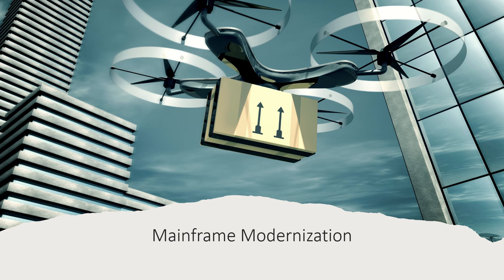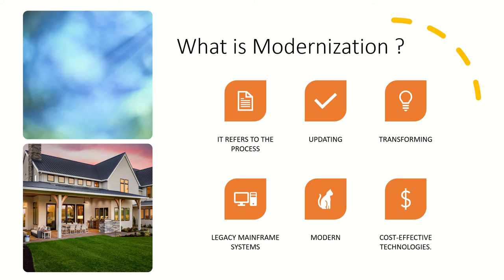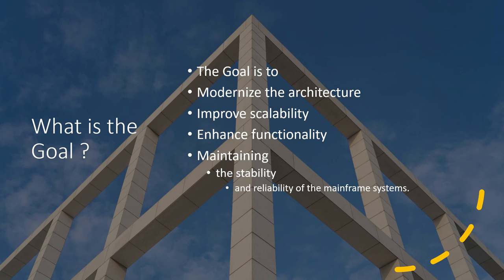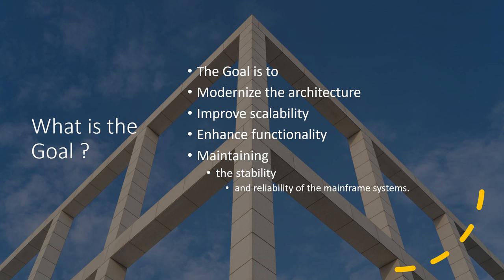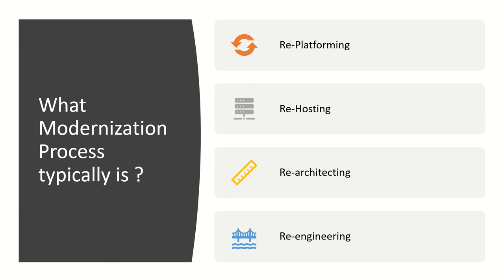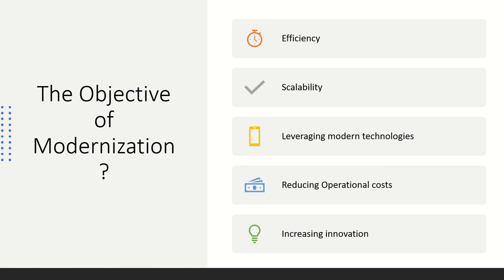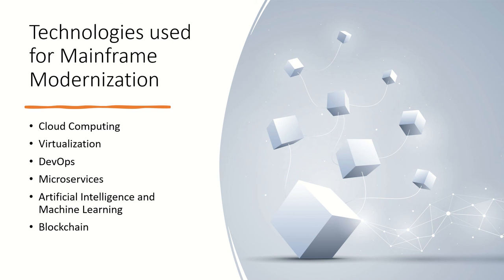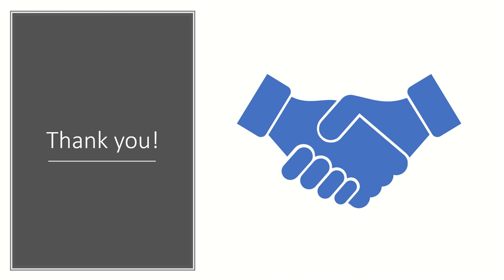Mainframe Modernization - Wednesday Talks #19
Topics that will be discussed.

What is Mainframe Modernization ?
What is the Goal & Strategy involved ?
Technologies used ?